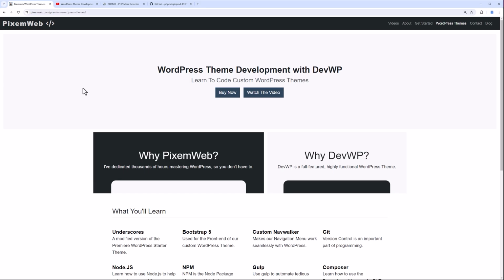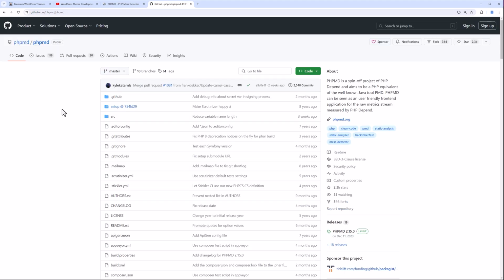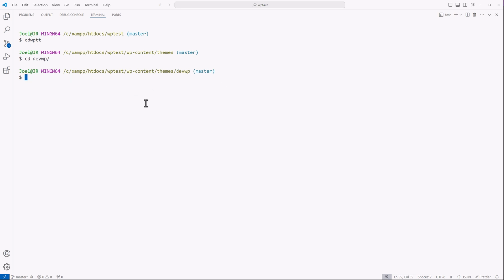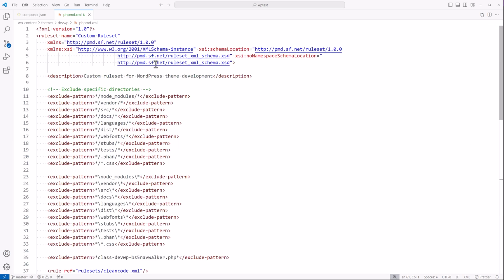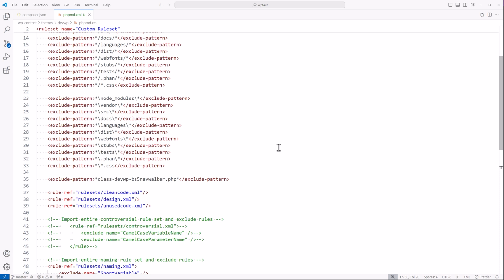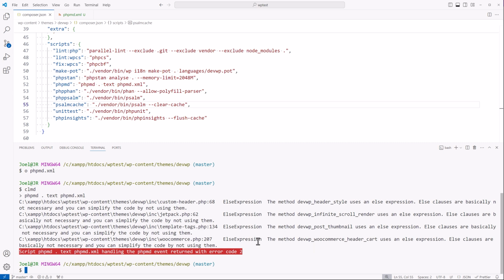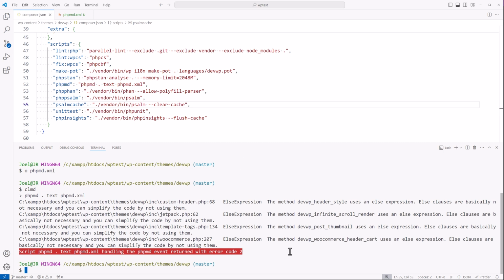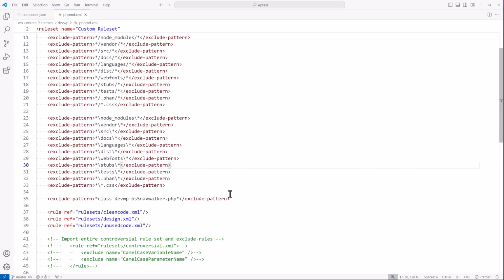Learn How to Setup PHPMD - The PHP Mess Detector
In this video I show you how to setup PHPMD aka the PHP Mess Detector to lint and scan your PHP Code and our WordPress Theme called DevWP.

PHPMD is a static analysis tool that helps ensure you are following Modern Best Coding Practices while developing your project before you release your code to production environments.

In this on going series on how to code a custom WordPress theme, we use 5 static analysis tools and dynamic analysis tools to ensure high quality code.

DevWP is a WordPress Hybrid Theme I've been working on for years and my workflow has evolved with the goal of streamlining my process.